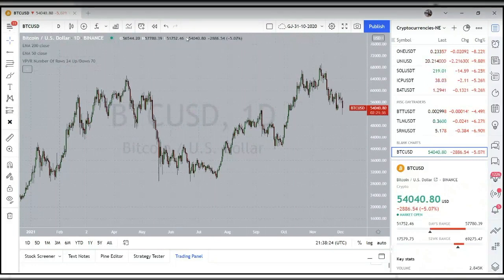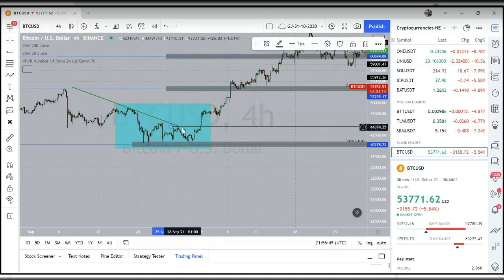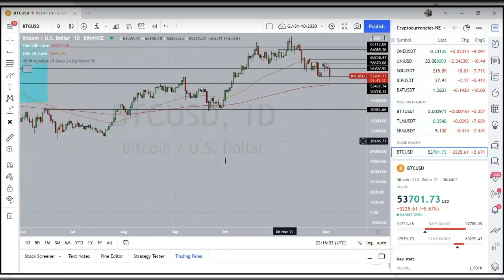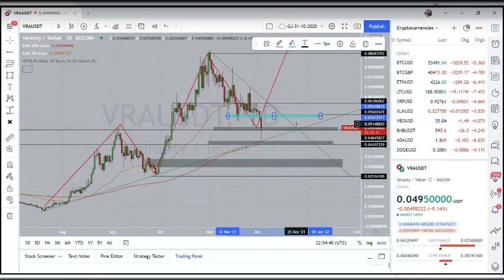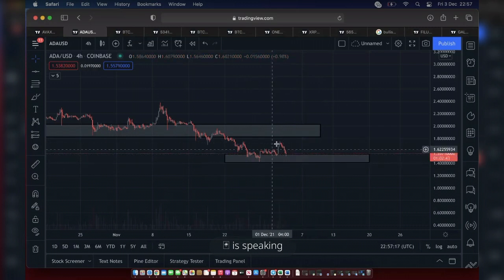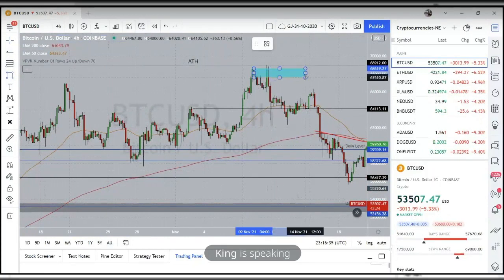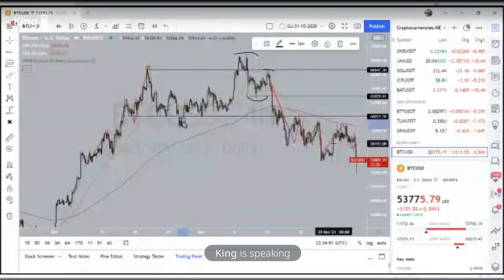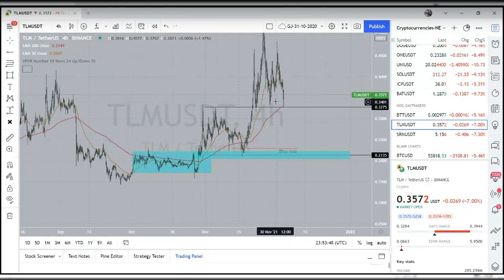TradingFloorCall: 03-12-2021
In This video, 2 of our Traders, King and Answers explain how they look at the market. looking at market structure, macro market indicators and support and resistance 'zones'.